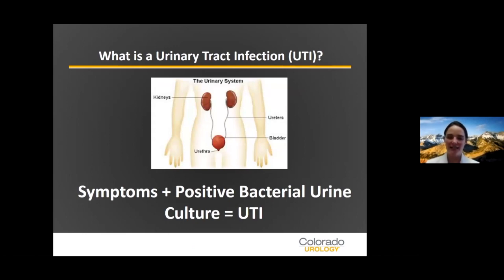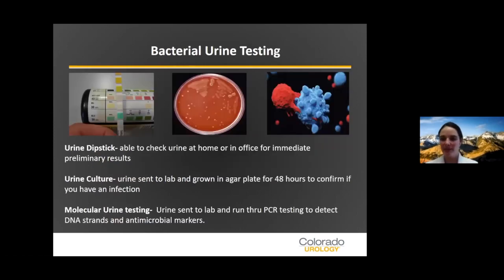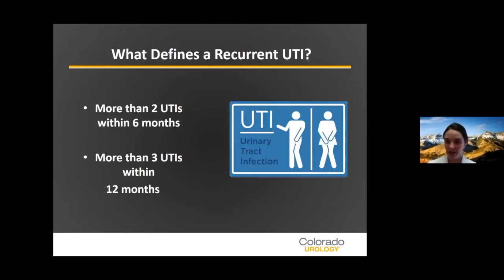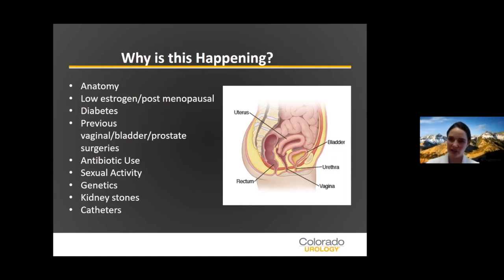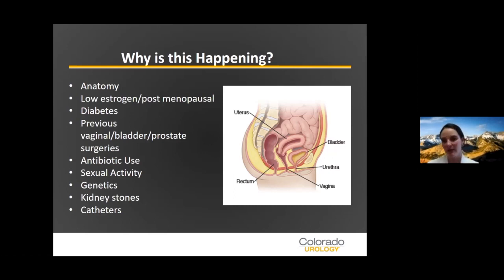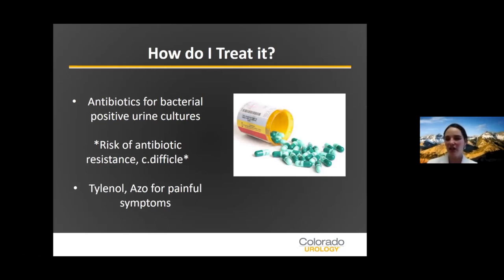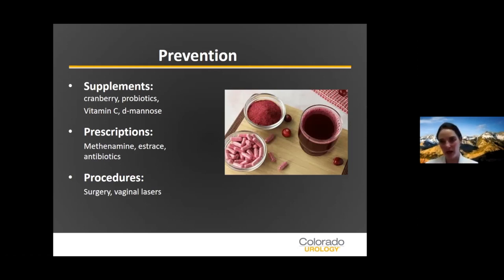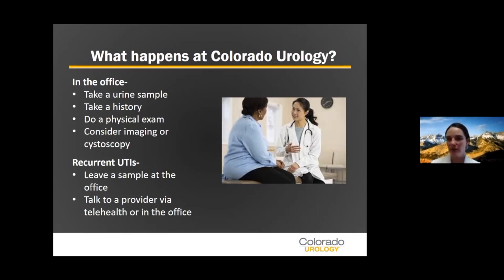All About UTI's - Symptoms, Diagnosis and Treatment Options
Katherine Olson, PA-C, MMS, introduces Colorado Urology's new UTI clinic, along with treatment options for relief from UTI's and re-current UTI's.